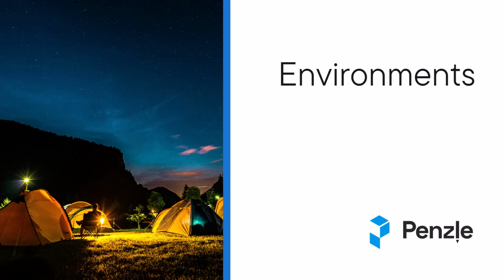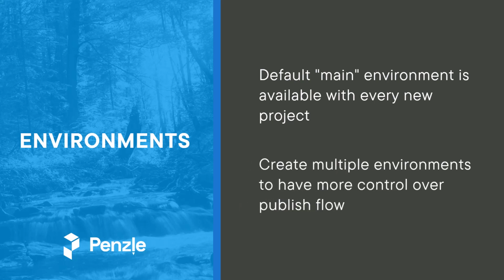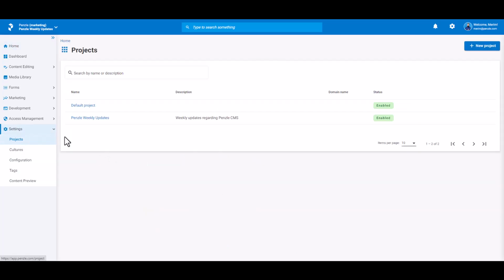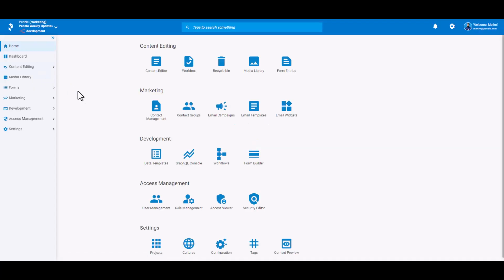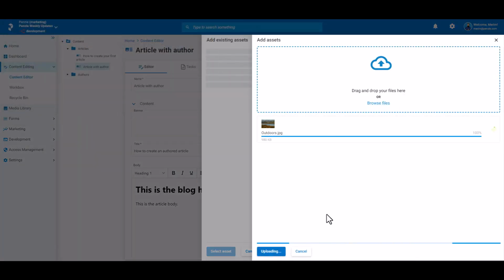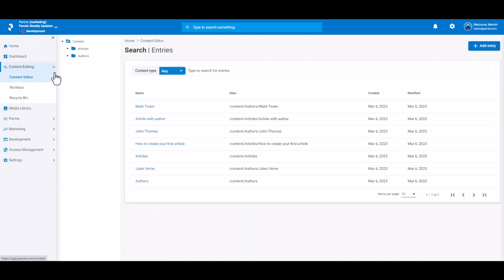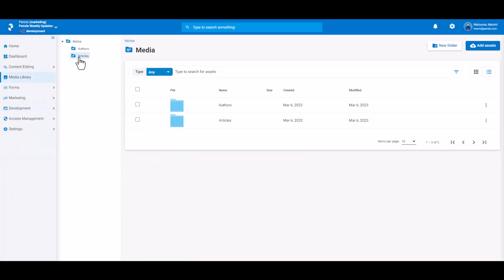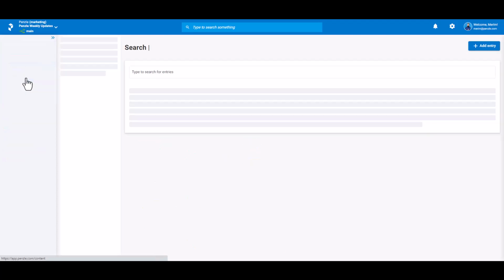Environments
Discover the power of Penzle Environments for your content management! This comprehensive tutorial teaches you how to effectively utilize environments for better collaboration, organization, and content management. Benefit from our expert insights and best practices to maximize your Penzle experience.